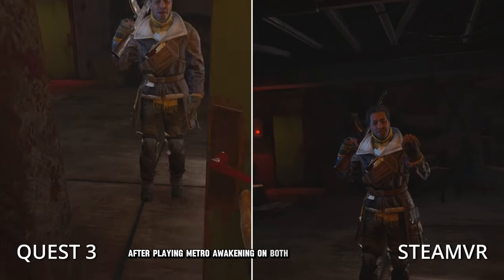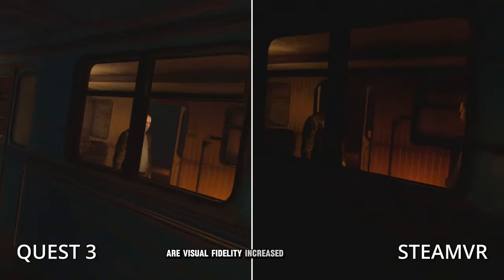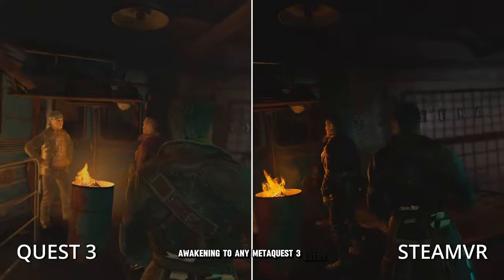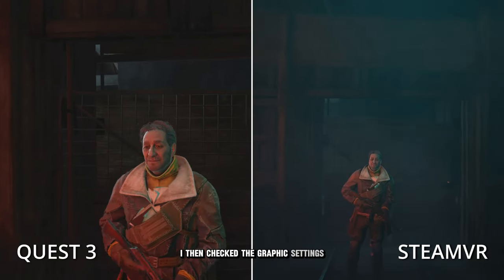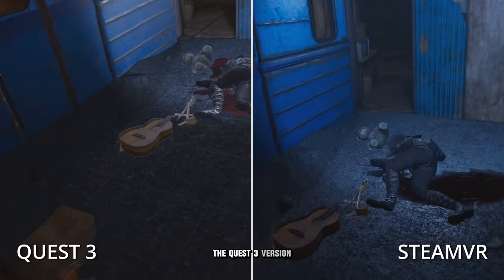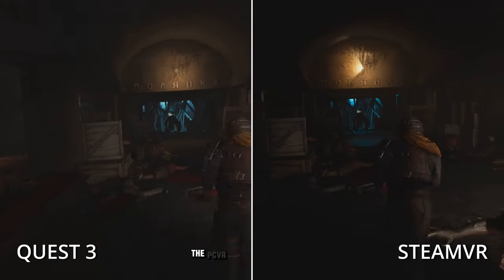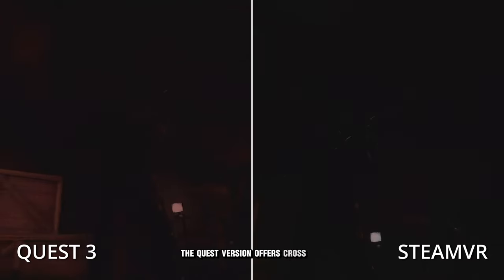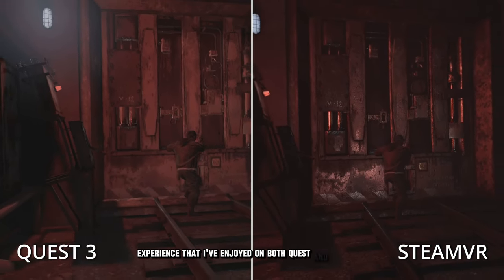QUEST vs PCVR: The ULTIMATE Metro Awakening Showdown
Metro Awakening VR - Quest 3 vs PCVR

A side by side comparison of Metro Awakening on the Meta Quest 3 and STEAM VR / PCVR

Support a creator and earn US$30 / AU$47 Quest Cash when you purchase and activate a new Meta Quest 3 headset.